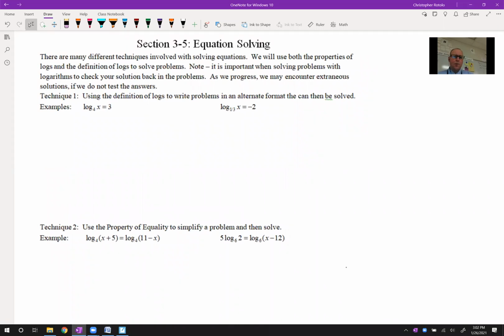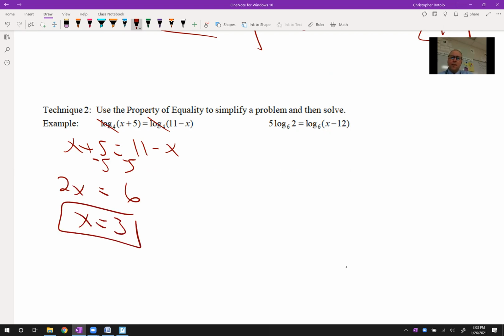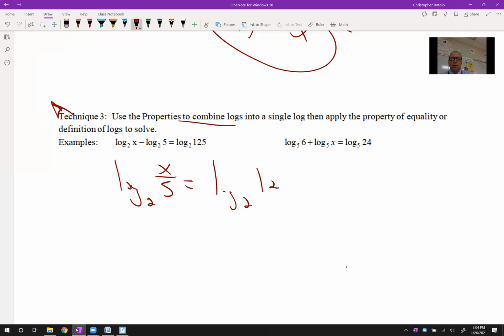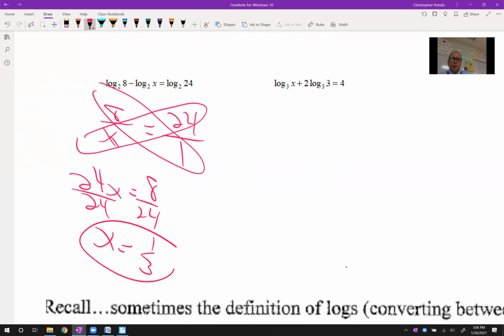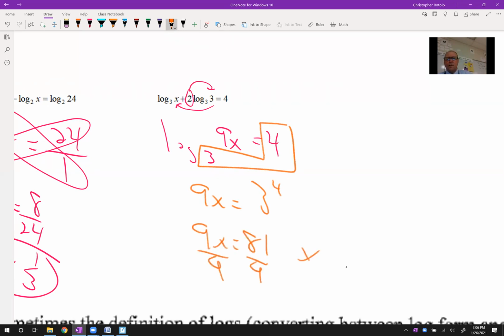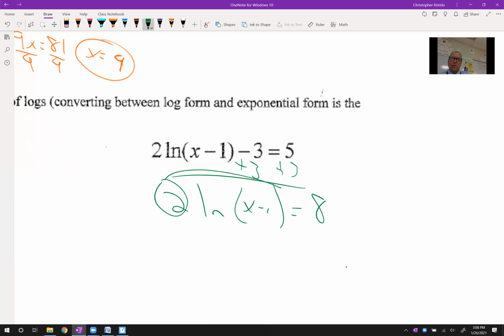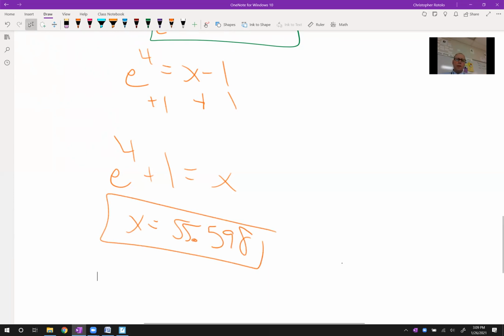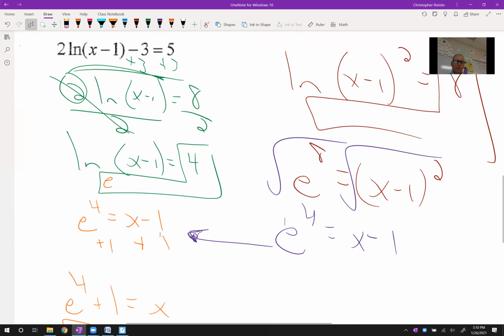PC 3 5 pt1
Pre-Calc lesson to solve equations with logs.  Must be able to apply properties of logs to make a single log to solve certain problems.